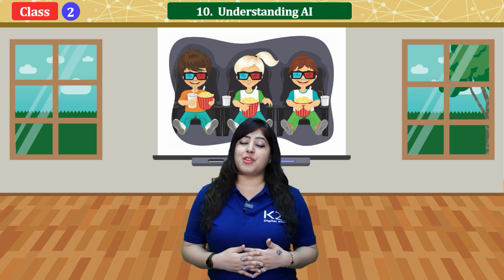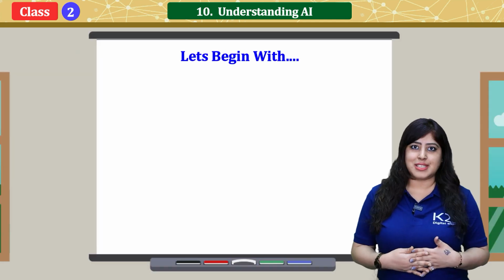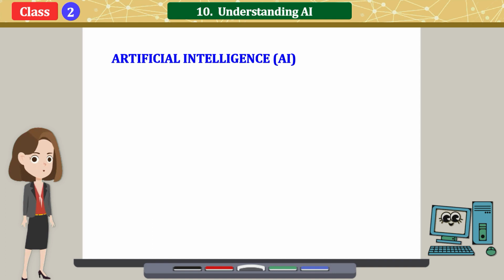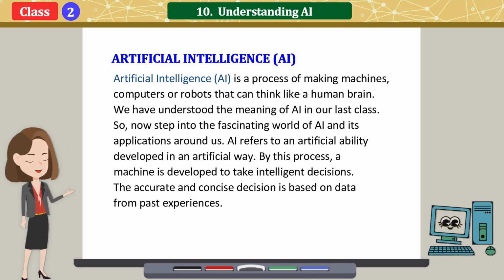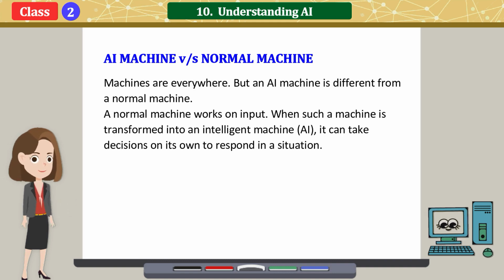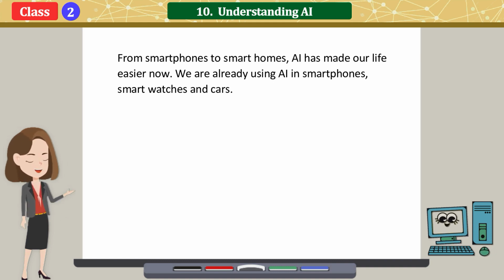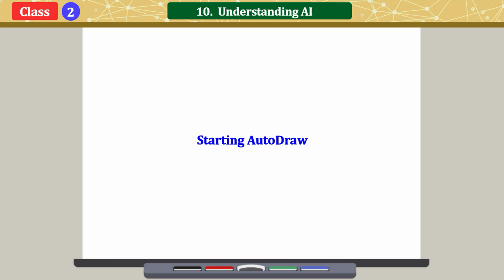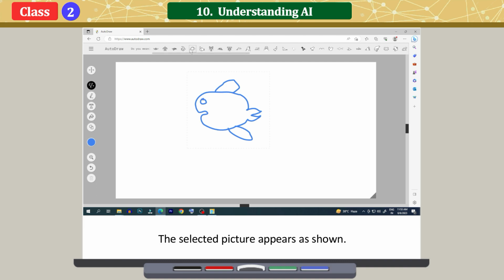Understanding AI || Class - 2, Chapter - 10 || LOGON Codes with Smartway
Title: "Understanding AI" - Class 2

• Artificial Intelligence
• AI Movies
• AI Machine v/s Norma Machine
• AI Labs